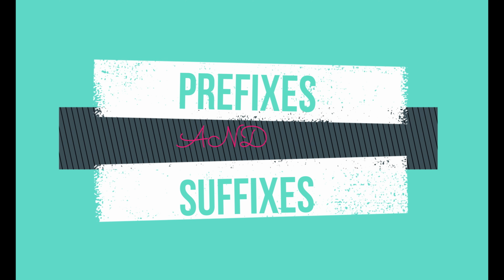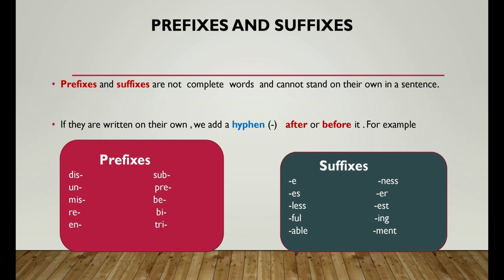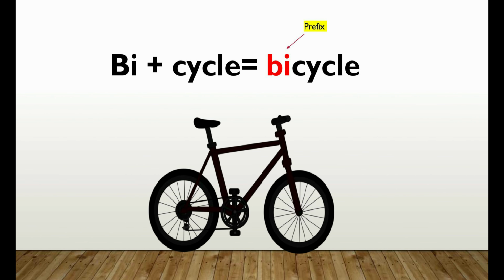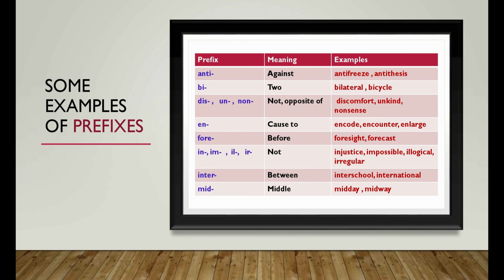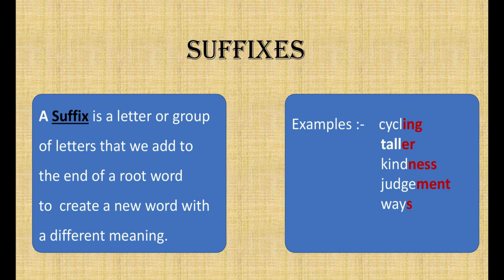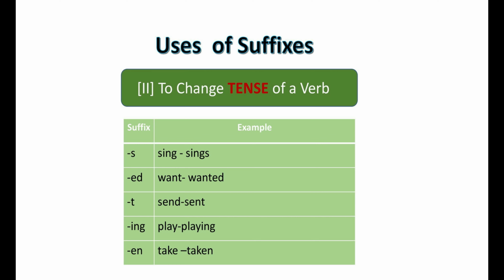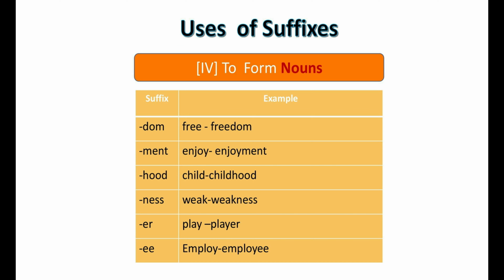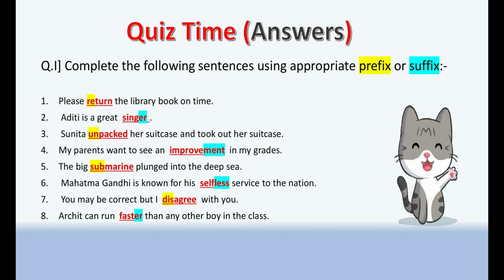Prefixes and Suffixes